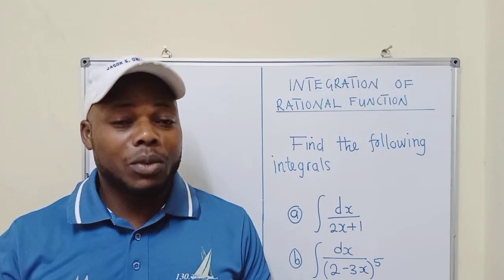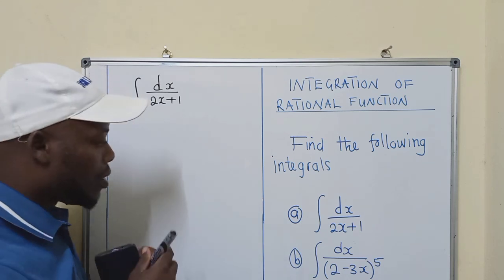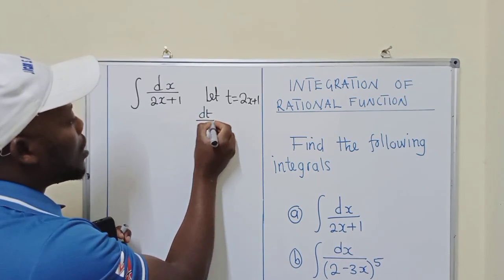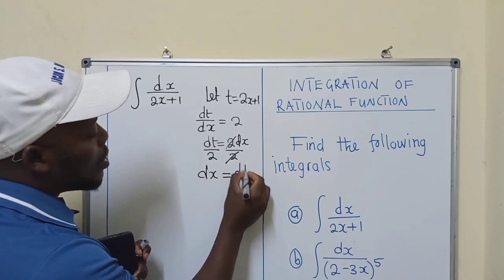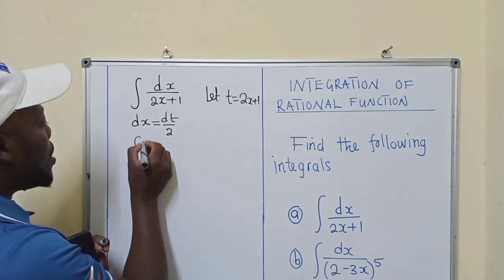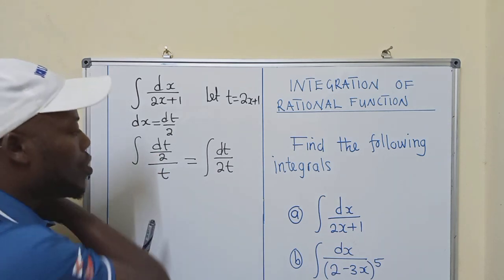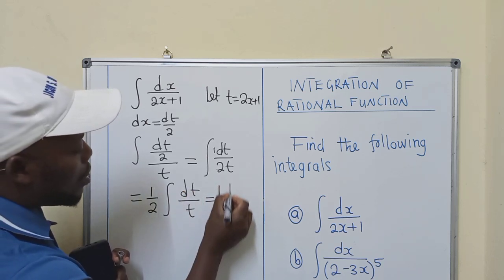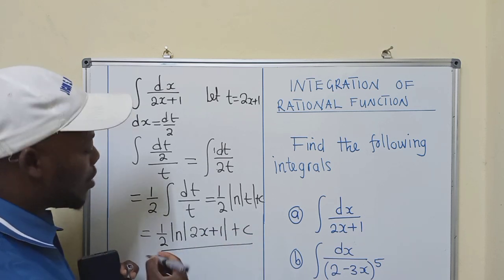Find the integral (INTEGRATION OF RATIONAL FUNCTIONS)